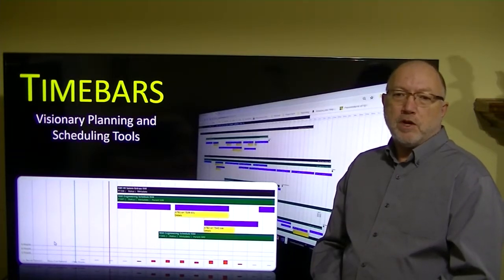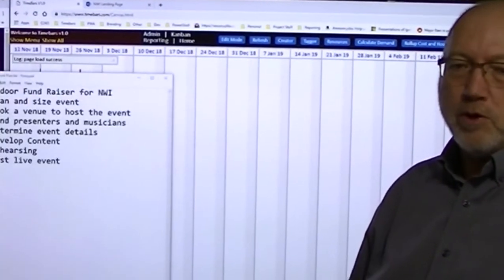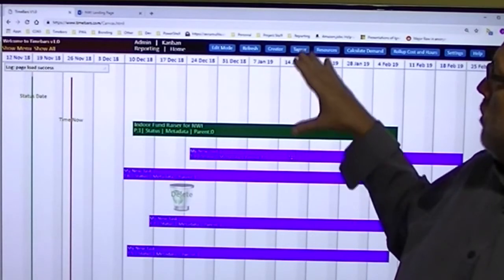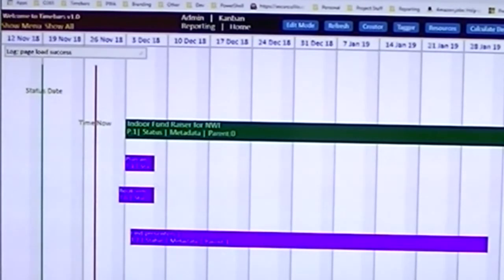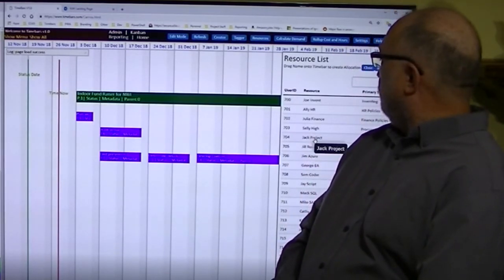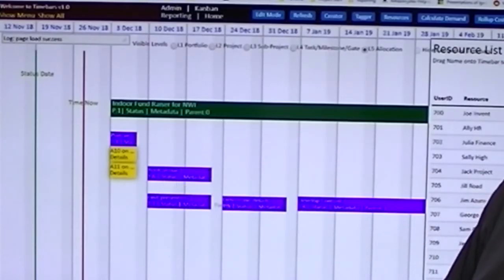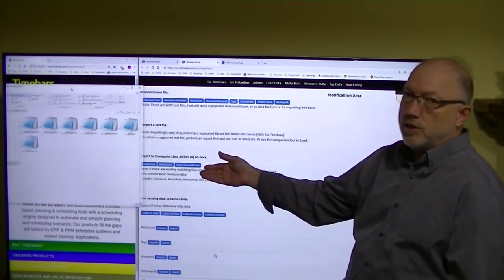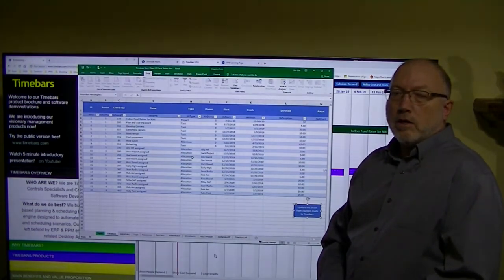Timebars Products Introduction Planning and Scheduling Part 1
Timebars Planning and Scheduling software solves many organizational problems left in the wake of complex enterprise software that led to the widespread use of the spreadsheet to solve business problems. Part 1 demonstrates how to use Timebars and Excel to plan and schedule a marketing event for a fictitious company. Part 2 demonstrates how track progress, analyze and disseminate meaningful results.